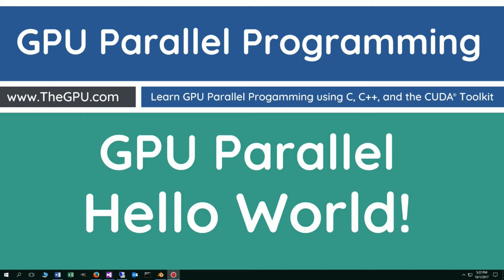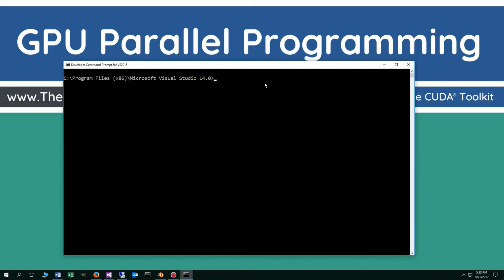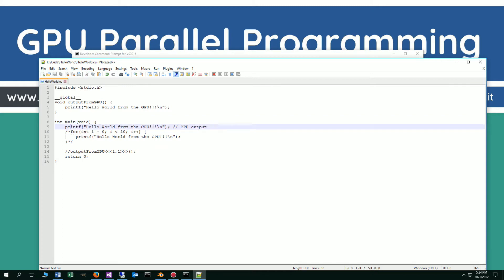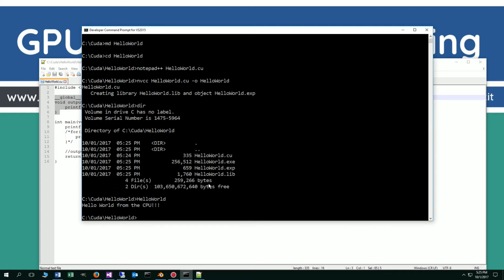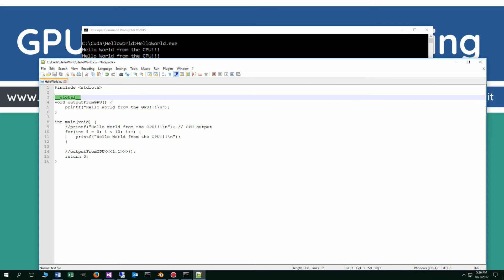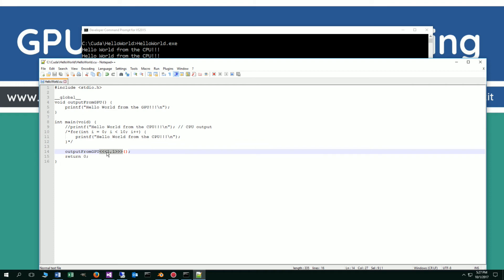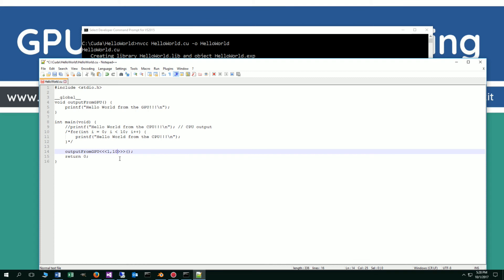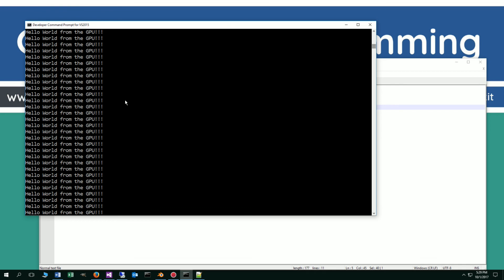Learn GPU Parallel Programming - GPU Parallel Hello World!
This simple program will display "Hello World" to the console. The screen output will be produced by the GPU instead of the CPU.